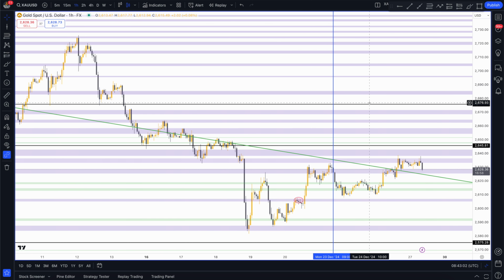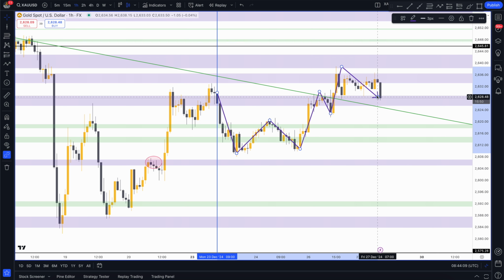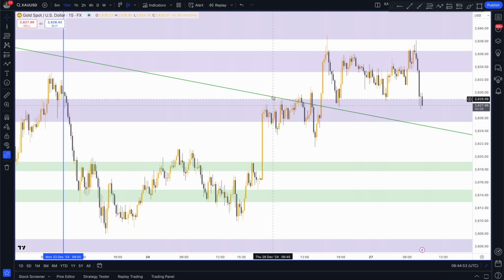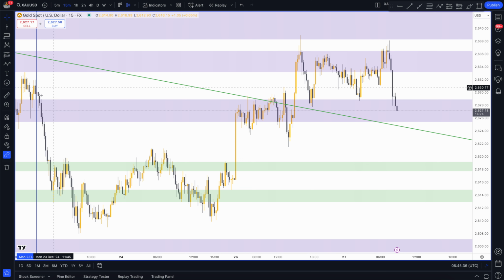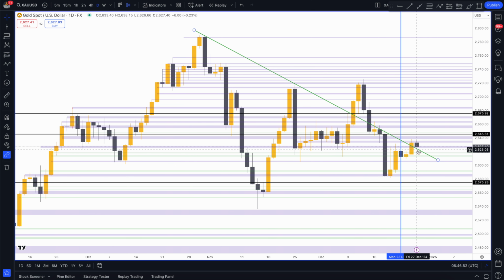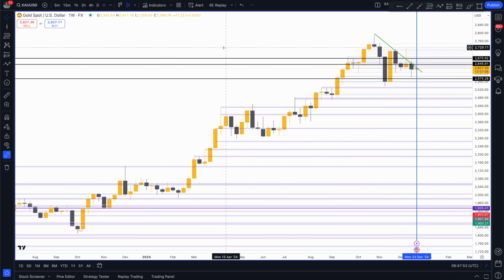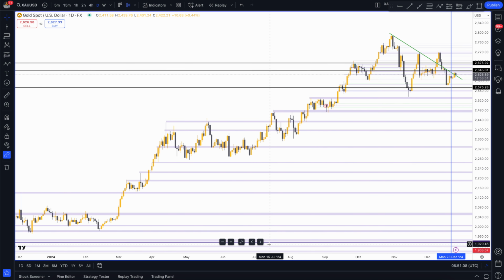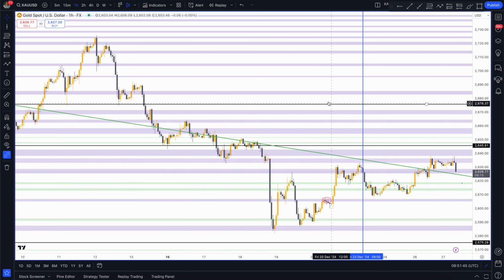GOLDSIGNALS.IO - End Of Week Technical Analysis (27/12/2024)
Here’s our end of week technical analysis video, where we dive into the latest movements and provide insights for XAUUSD.

Stay ahead of the market with our breakdown of key levels, support and resistance zones, and what to watch for next week! 📈